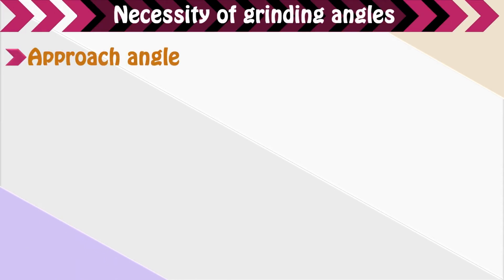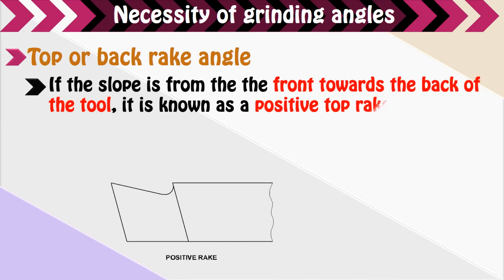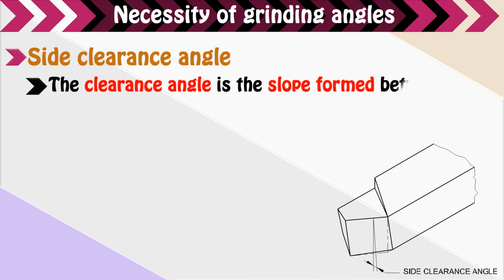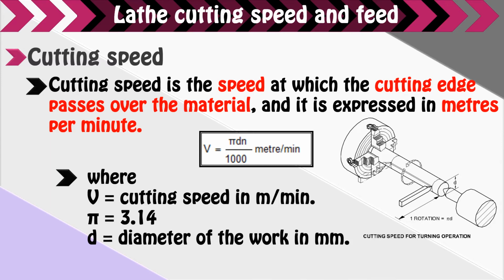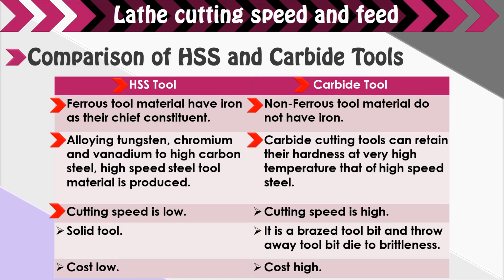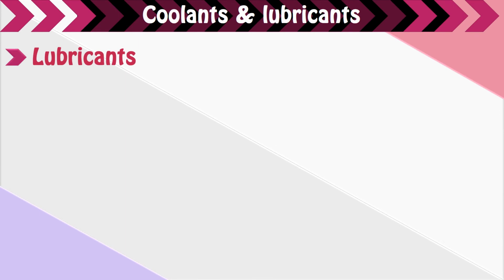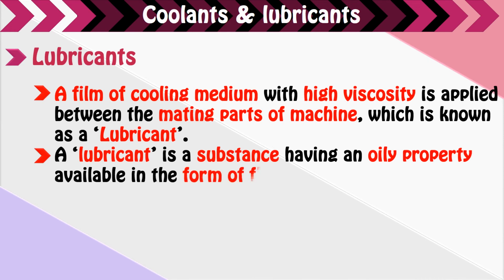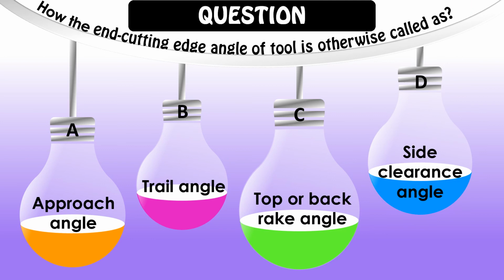Trade - Fitter - Week 33 - Part 2